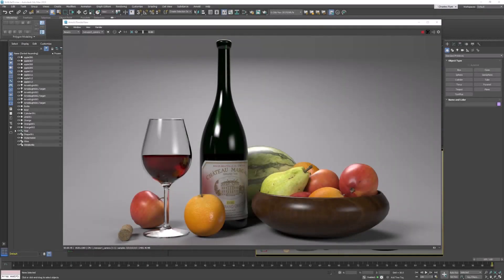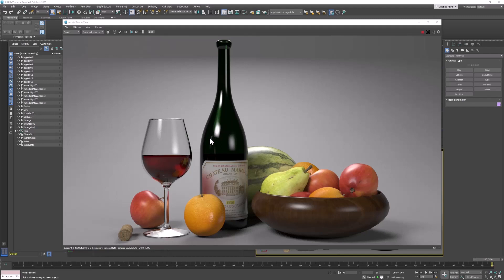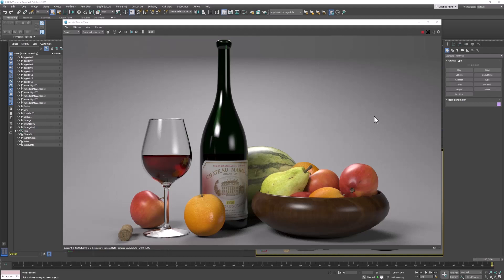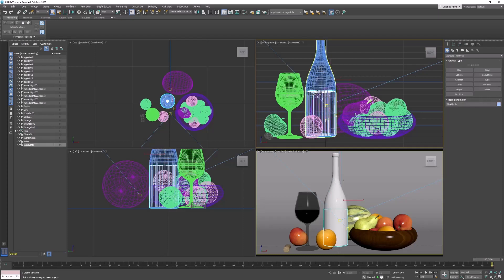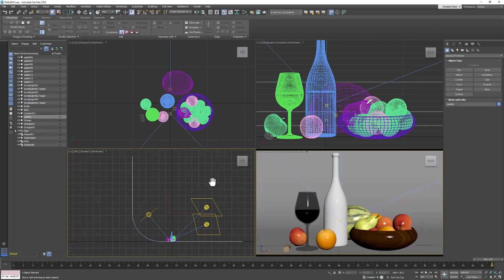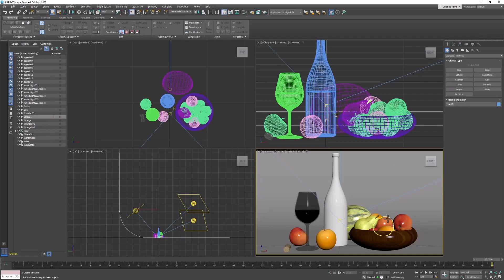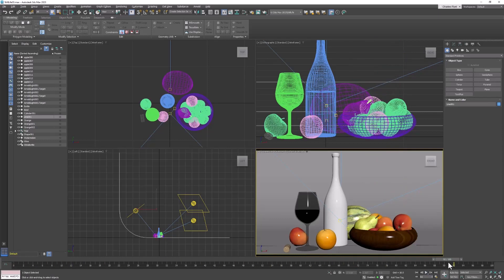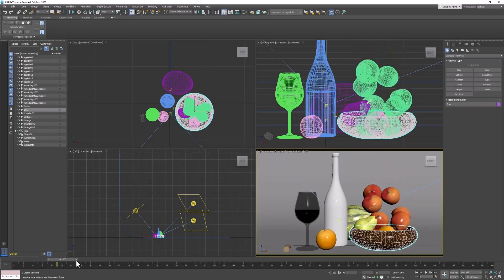3Ds Max: Still Life Introduction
Create a still life composition using studio lighting, Arnold and Mass FX